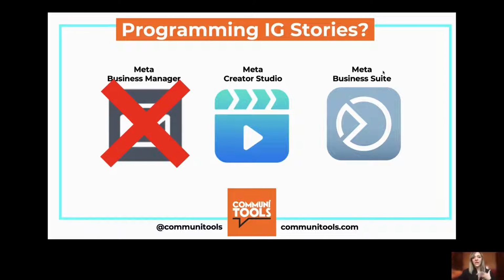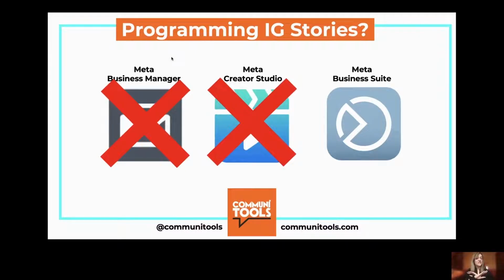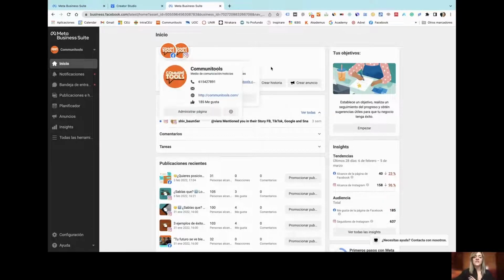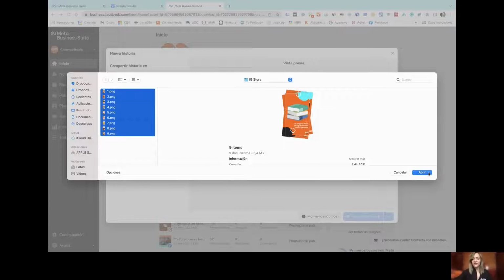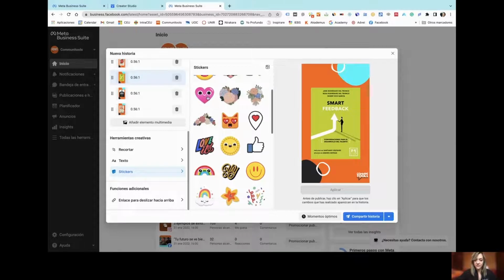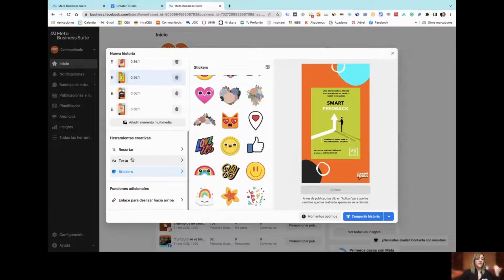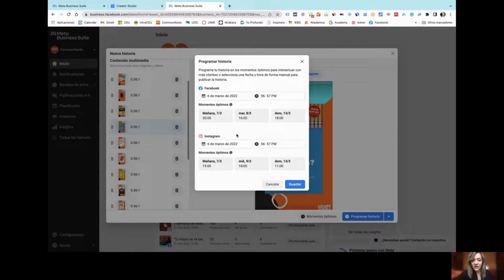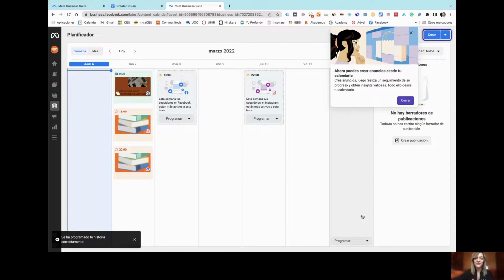How to schedule stories for Instagram: The solution without external apps!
Don't know how to schedule Instagram stories? Don't want to install or use third-party apps for scheduling? Relax! In this tutorial we explain step by step how to do it quickly. In addition, we discuss the limitations that Facebook (now Meta) puts on these scheduling of stories and other content on Instagram and we show you how to do it from the Facebook ecosystem itself.